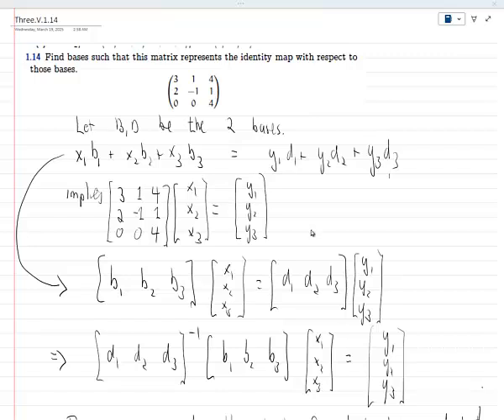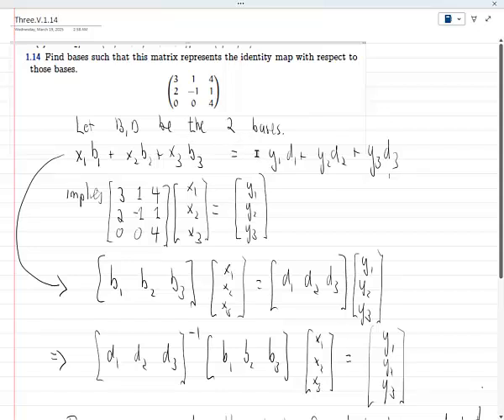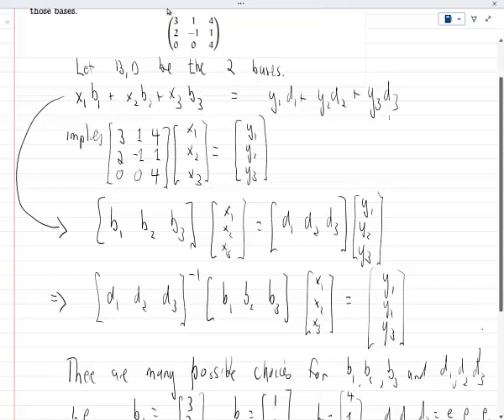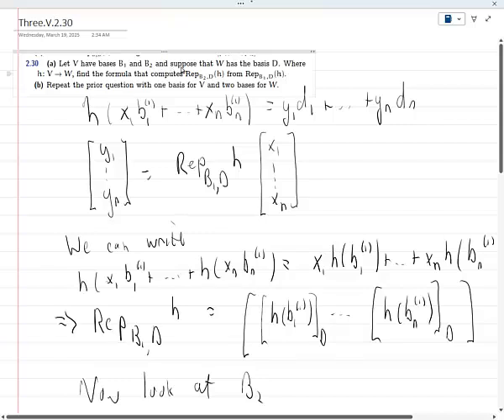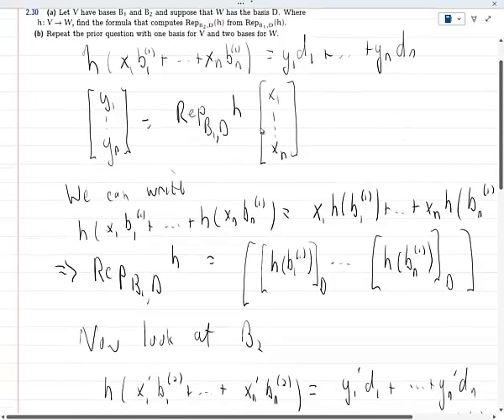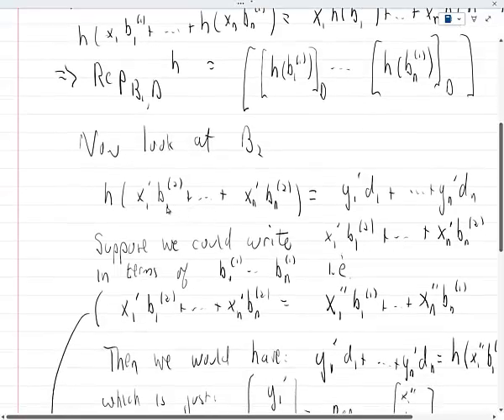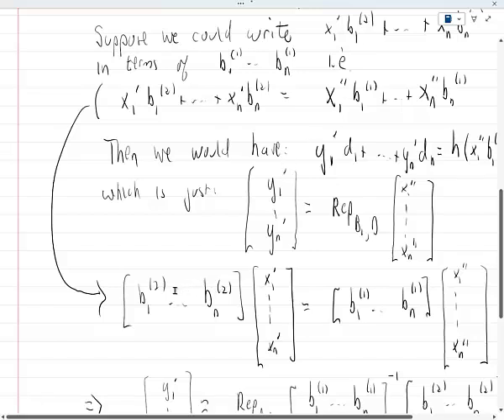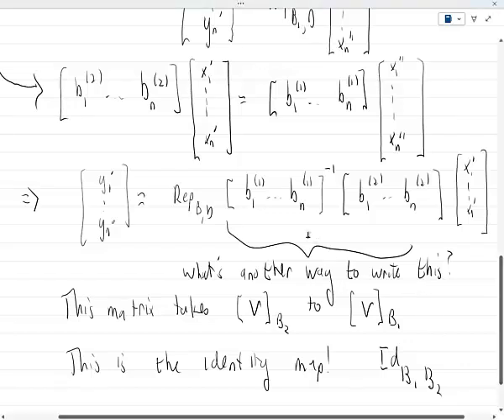Two problems from Section Three V, change of basis